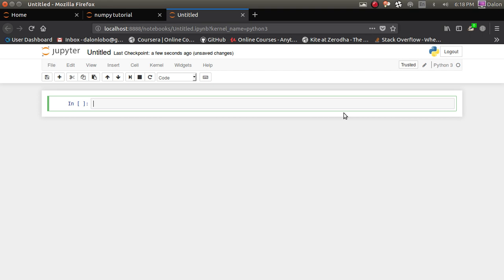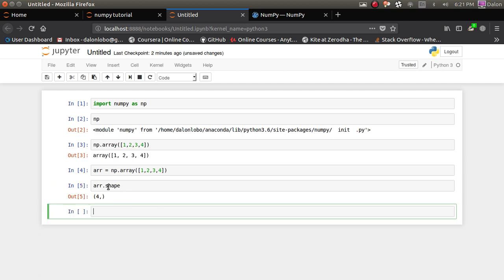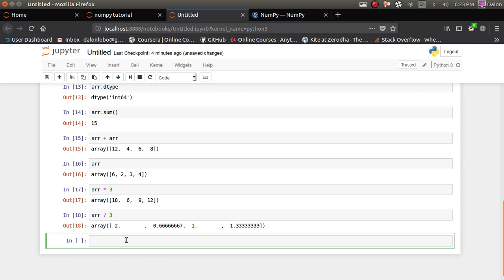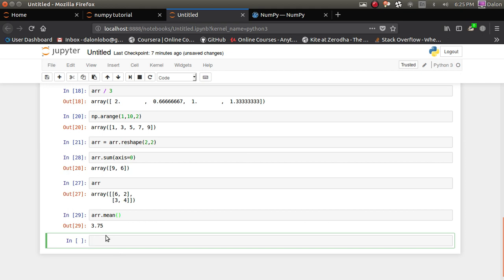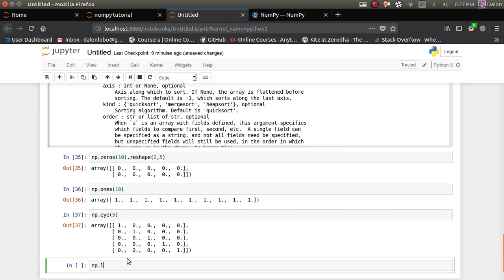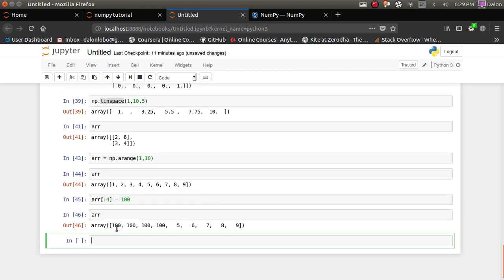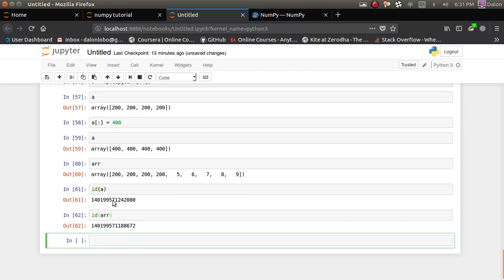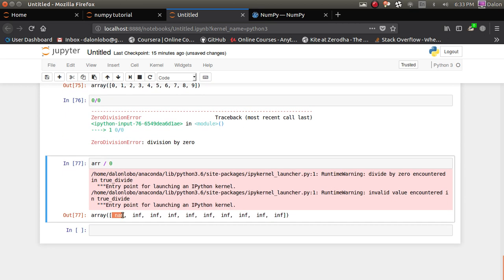Data Science Part 6: Numpy arrays